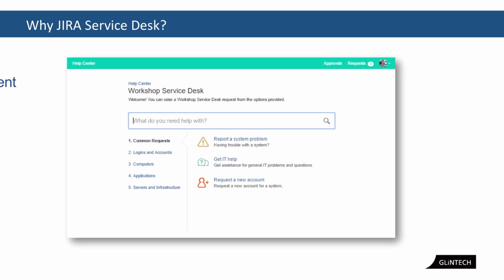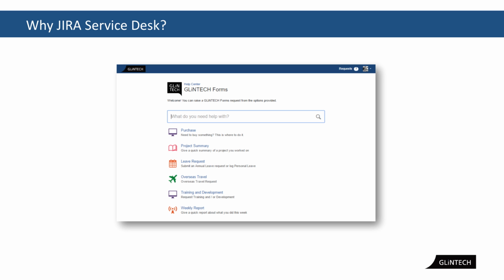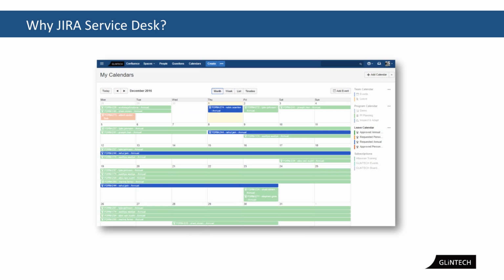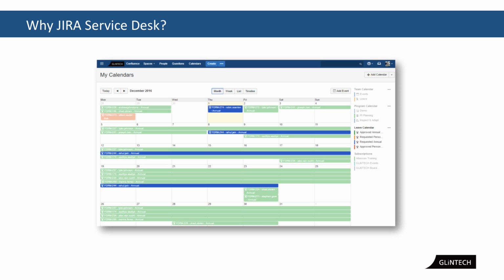Why use JIRA Service Desk? (Tutorial Part 1/12)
In this tutorial, Robin explains why there is a need for a service desk tool in your organisation. He provides examples of where this tool can be applied to improve business and team outcomes.

About JIRA Service Desk

JIRA Service Desk is a collaborative service management solution built for IT and service teams. With JIRA Service Desk, you can:
1. Empower customers and employees to self-service. Quickly deploy a service request catalogue with a consumer-grade experience that user love. The Jira Service Desk request portal offers immediate value to the business from day one.

2. Provide access to valuable integrated knowledge with the Jira Service Desk integration with Confluence. Users see related knowledge base entries from the request portal which free up agents from answering the same question over and over.

3. Streamline ticket management with customised assignment queues which maps to the way your service team works powered by the amazingly flexible JIRA Query Language (JQL).

4. Set up powerful SLAs (Service Level Agreements) and have them up and running with out-of-the-box service level agreements or create your own. Which empowers the IT support team with proactive insights to stay ahead of issues.

5. Experience real-time collaboration which will empower an IT team with the ability to discuss issues instantly through the ability to create HipChat rooms from a ticket with one click. Get notified of critical updates as they happen and never lose track of the conversation with the JIRA Service Desk and HipChat integration.

6. Create action-based rules to do things such as update your customers and notify your team about issues that are about to breach SLA through the Automation feature. This automation engine performs actions based on specific events and conditions defined by the JSD admin.